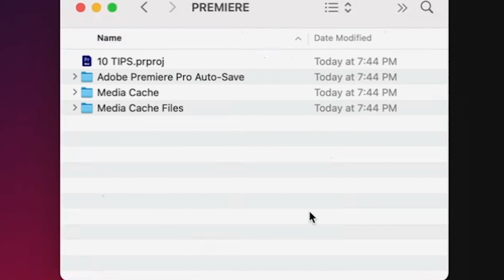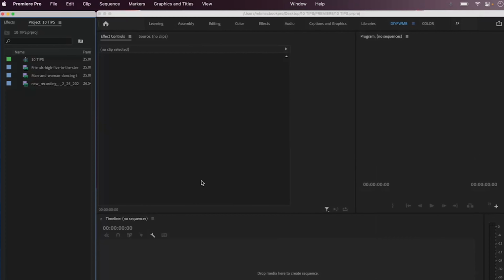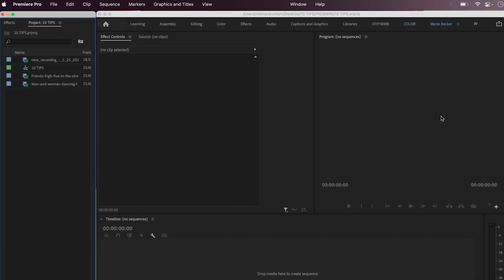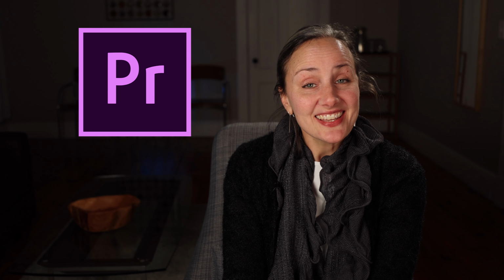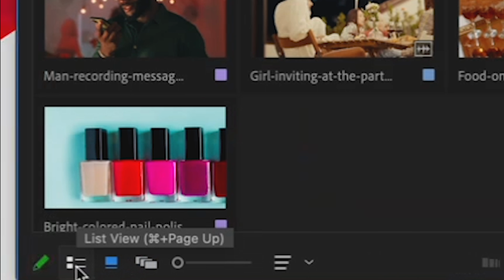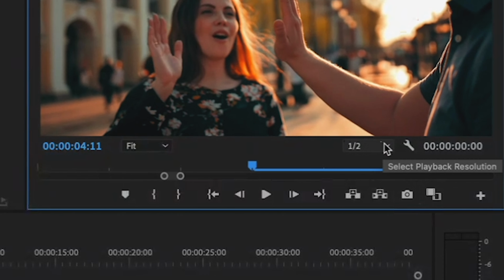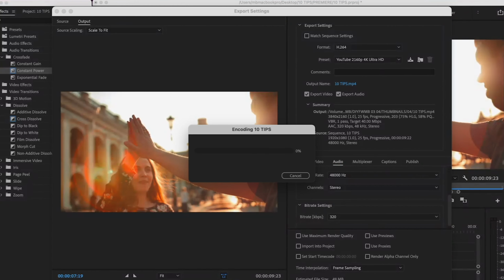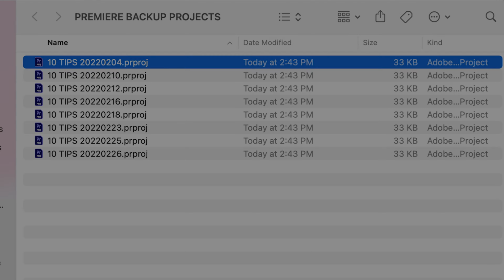PREMIERE PRO TIPS AND TRICKS - Tips For Adobe Premiere - Premiere Tutorial 2022 - Filmmaking 101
Premiere tutorial 2022 alert!

In this video, I put together a list of my 10 best tips for Adobe Premiere.

Whether you are just starting out, or you have been editing for a while, this list of Premiere Pro tips and tricks will help you work faster and more efficiently.

So check out my video editing tips and tricks 2022, and become a better editor today. 😎🙂

00:00 Intro
00:32 Best Folder Organization For Premiere
01:29 How To Create Keyboard Shortcuts
02:04 How To Customize A Workspace
02:37 How To Change Premiere Autosave
03:30 How Turn Turn Off Audio Waveform In Premiere
04:01 How To Change Bin Views In Premiere
04:30 How To Quickly Find Effects In Premiere
04:58 How To Speed Up Your Timeline In Premiere
05:26 How To Choose Settings For Your Export In Premiere
06:09 Best Way To Backup Your Project In Premiere

Want to support the production of these videos?

My last film (DVD version with behind-the-scenes commentary):
American Artifact: The Rise of American Rock Poster Art